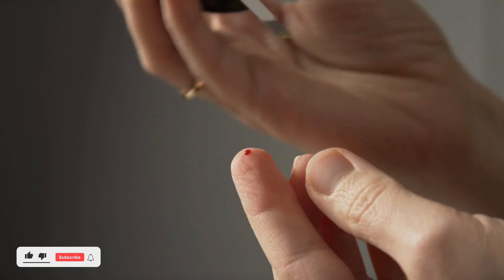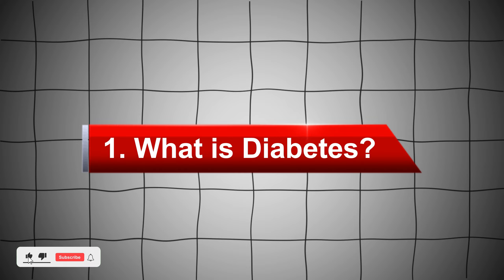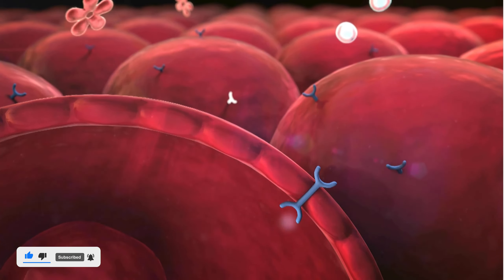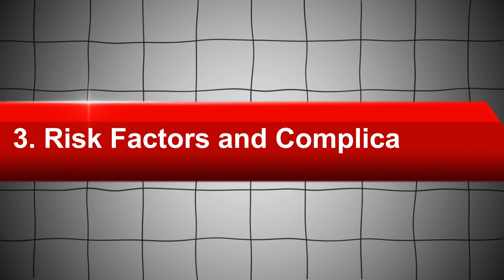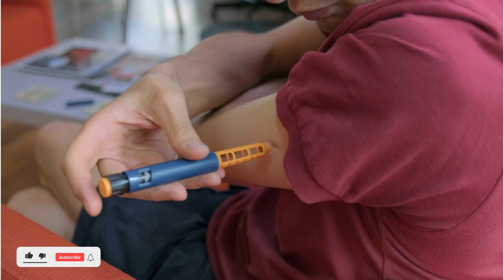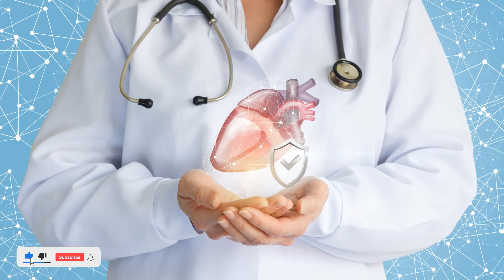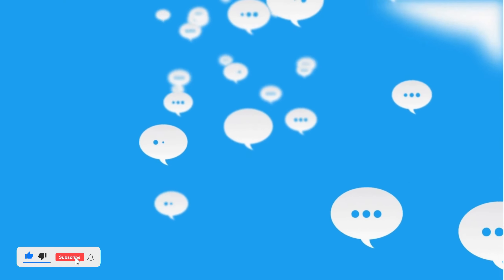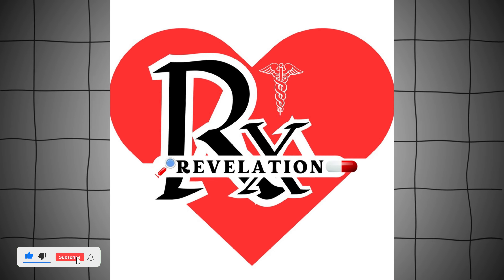HOW TO CONTROL DIABETES | FOOD TO EAT | TYPE 1 | TYPE 2 |diabetes type2diabetes ...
"Understanding and Managing Diabetes - Expert Tips for Healthier Living"

Welcome to RxRevelation, your go-to channel for clear health insights! In this video, we delve into the intricate world of diabetes, a condition affecting millions globally. From defining the types of diabetes to practical tips for daily management, we've got you covered.

Key Points Covered:

1. Definition and Types: Learn how diabetes impacts your body's sugar processing and discover the differences between Type 1, Type 2, and gestational diabetes.
2. Recognizing Diabetes: Uncover early symptoms like excessive thirst and fatigue, and explore the various risk factors contributing to diabetes development.
3. Management Strategies: Dive into dietary recommendations, exercise tips, and insights on medication tailored to individual needs.
4. Daily Life with Diabetes: Discover practical tips for effective blood sugar monitoring, essential lifestyle adjustments, and a real-life story of successful diabetes management.
5. Engage and Grow: Share your challenges with diabetes management and suggest future topics.